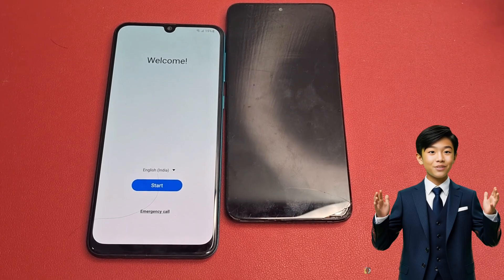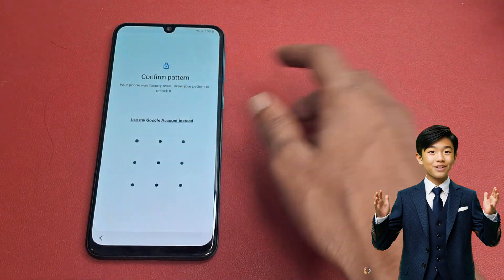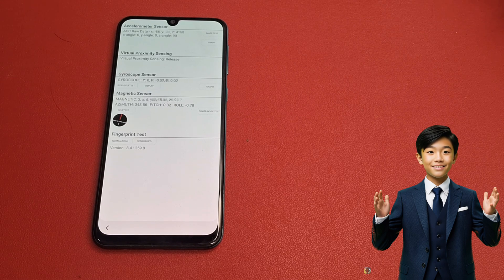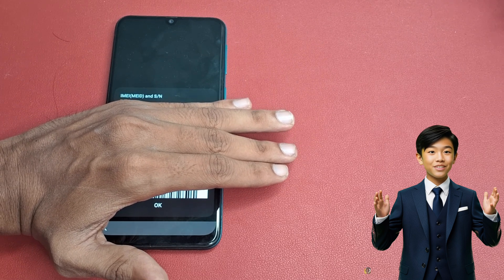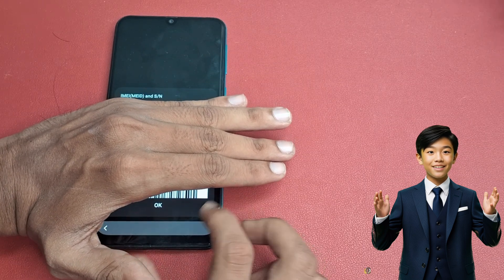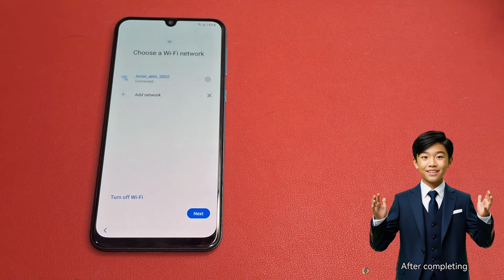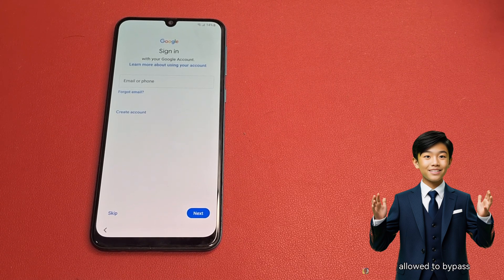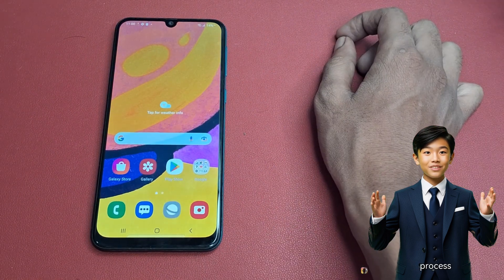Samsung FRP Bypass 2024🔥Android 13/14 New Security 2024 Frp Lock Removal Samsung